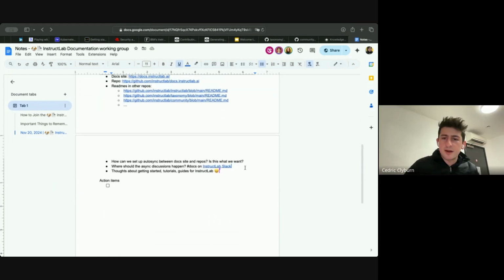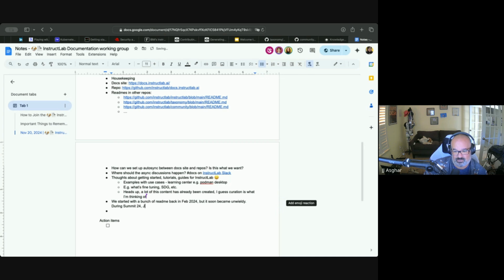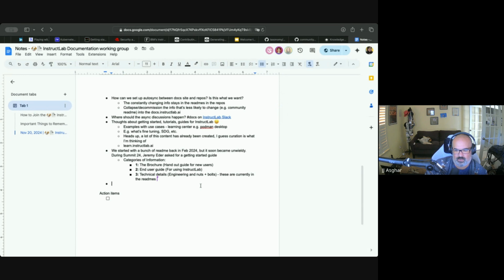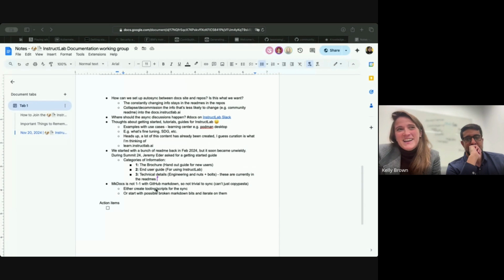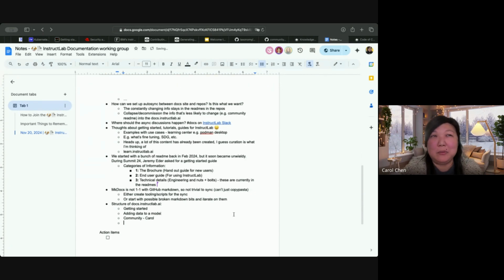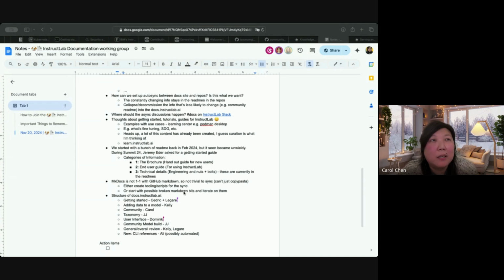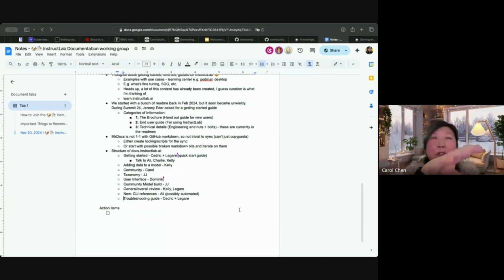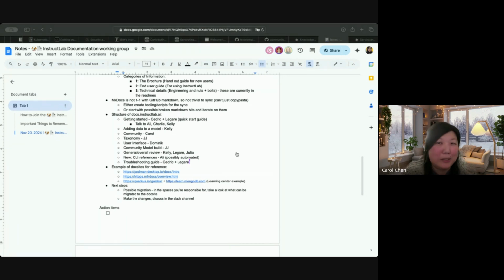🐶📄 InstructLab Documentation WG meeting November 20, 2024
Join the docs working group every other week to hack on docs.instructlab.ai!